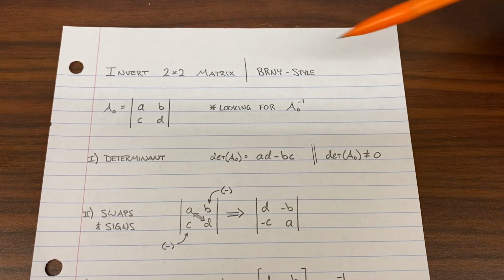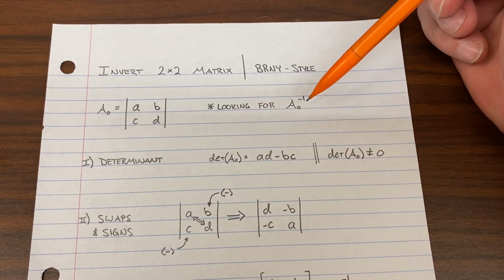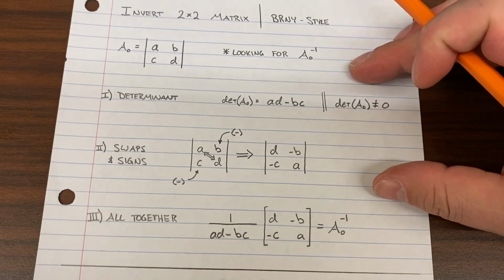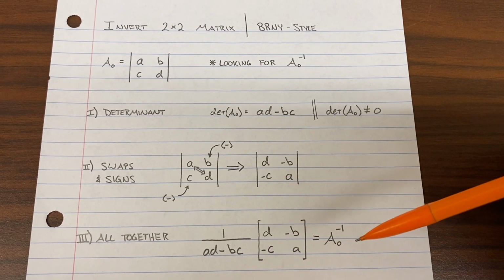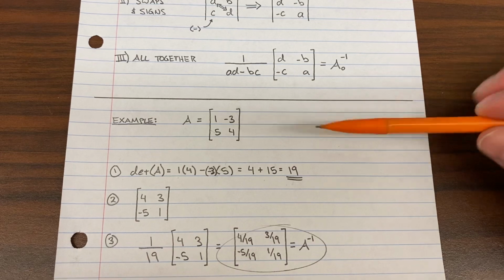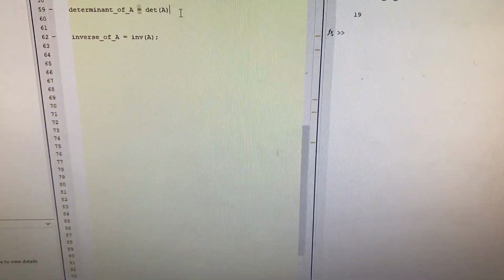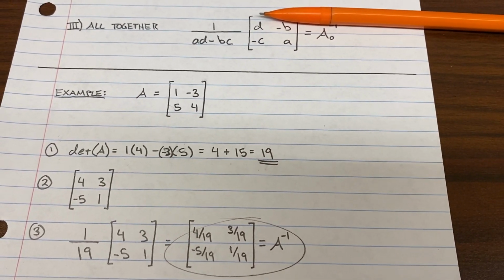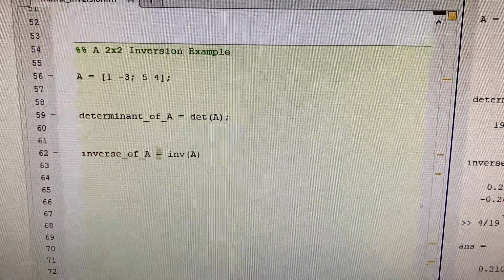Invert 2x2 Matrix (BRNY-Style)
Do a determinant check first, so you can confirm that your matrix determinant is not equal to zero.

If the matrix determinant IS equal to zero, then the matrix is not able to be inverted.